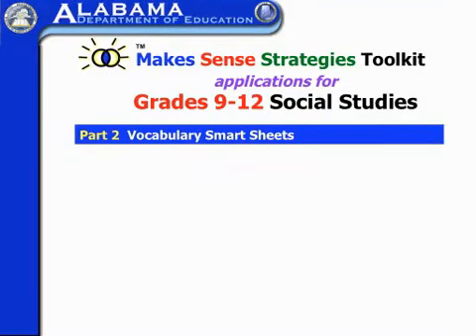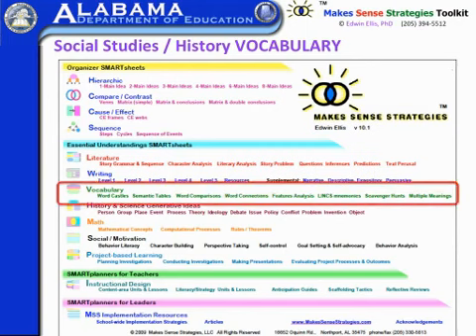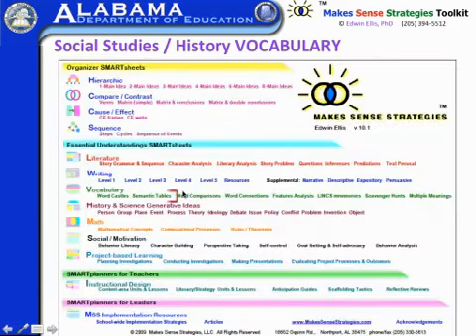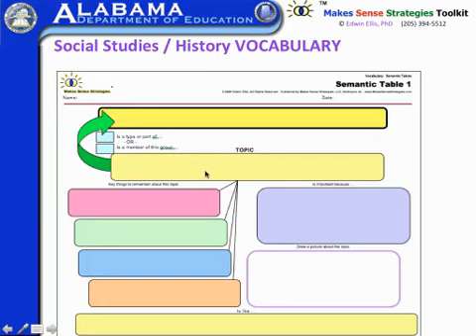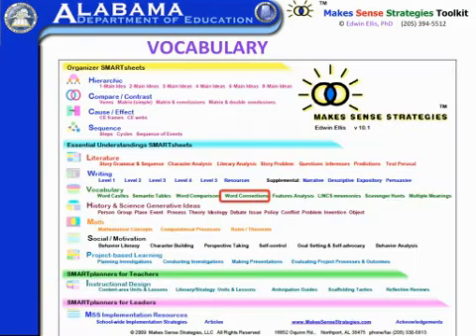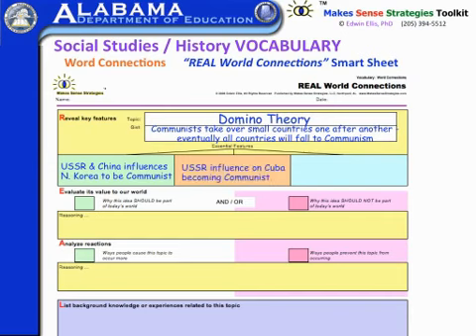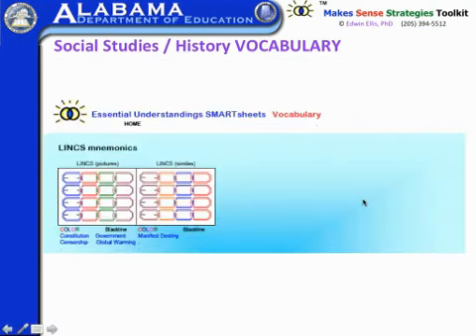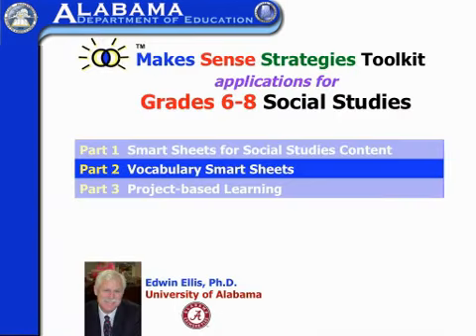Part2 9 12VocabularySmartSheets